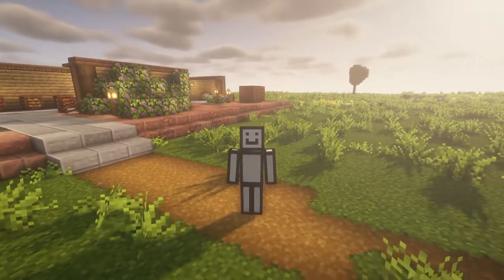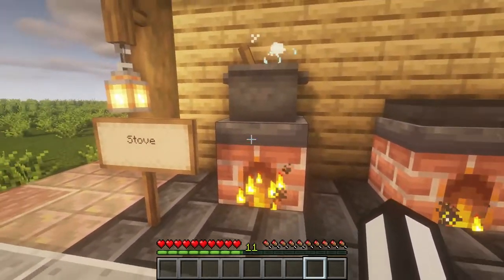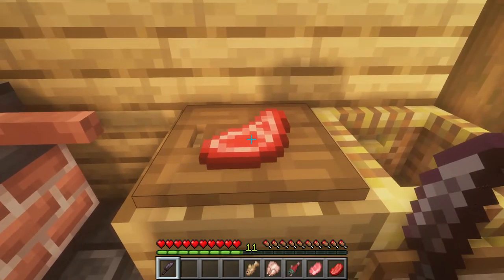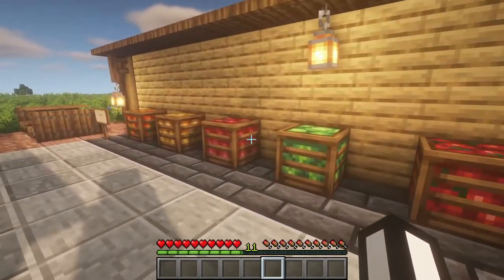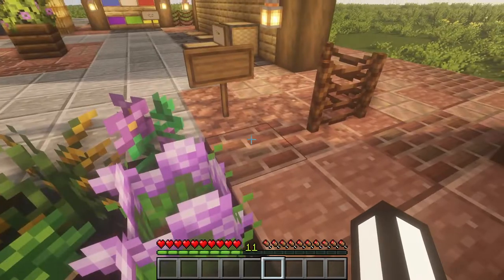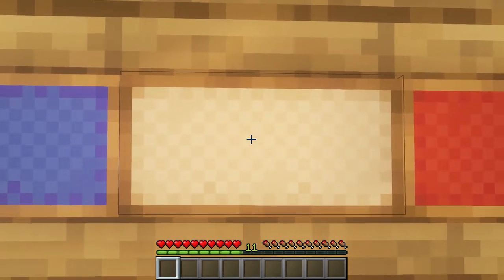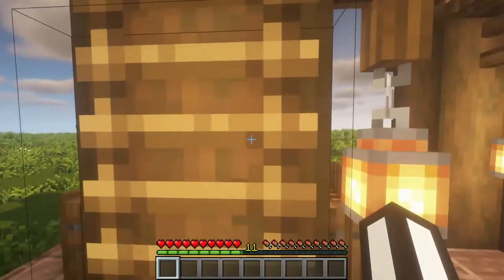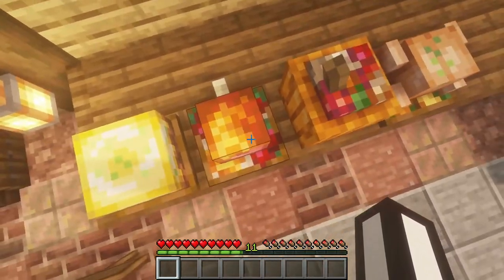Actual COOKING In MINECRAFT! (Farmer's Delight Mod 1.18.2)